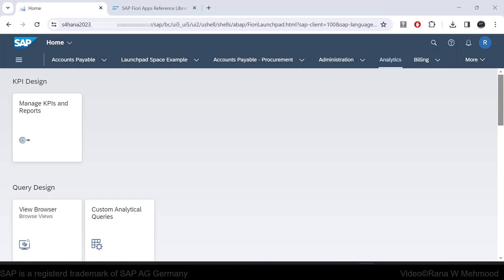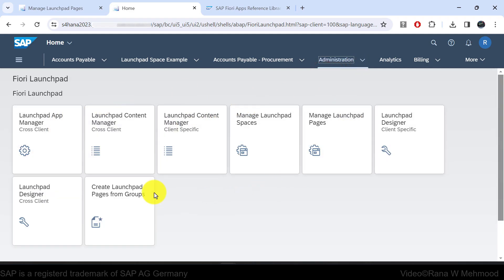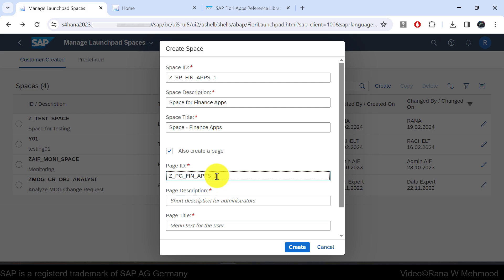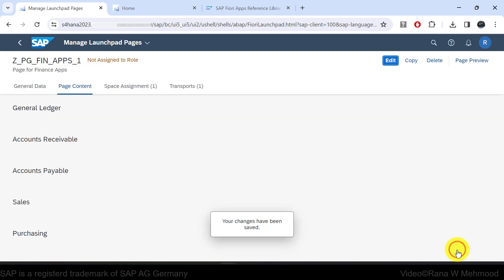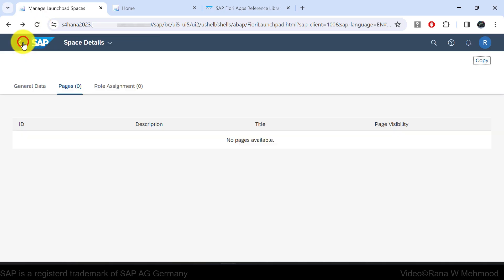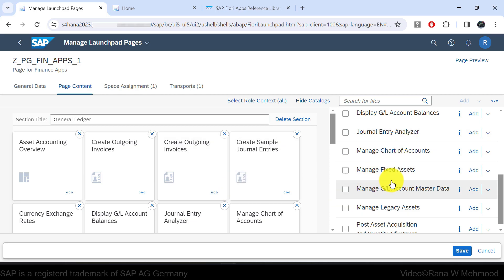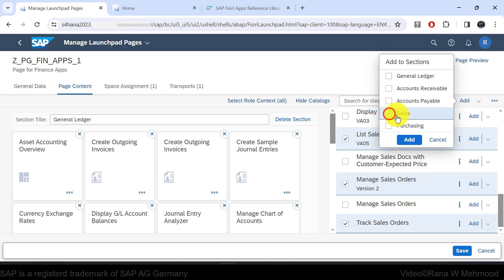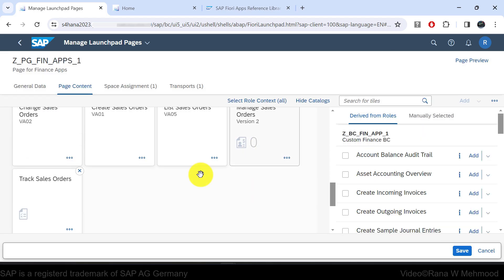SAP Fiori Launchpad Spaces and Pages | Transform Your Sap Experience with SAP Fiori | Part 2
In this video, I provide an introduction to SAP Fiori Spaces and Pages, explaining how these new features in SAP Fiori enhance the user experience within SAP S/4HANA.

What You'll Learn:
What are Spaces and Pages?: Understand the concept and why they are essential for organizing the Fiori launchpad.

Key Benefits: Learn how Spaces and Pages improve navigation and simplify user interfaces.
Use Cases: Discover how businesses can tailor their SAP Fiori launchpads to specific roles for better productivity and efficiency.

This video serves as an entry point into understanding how Spaces and Pages can streamline your SAP Fiori experience, whether you're an administrator, consultant, or end-user.